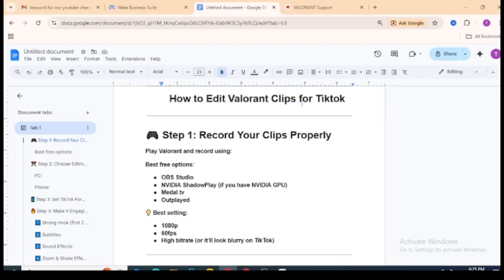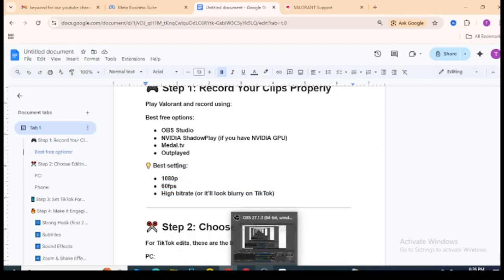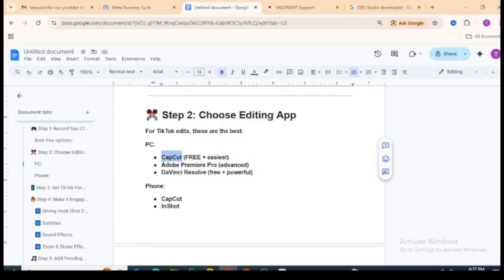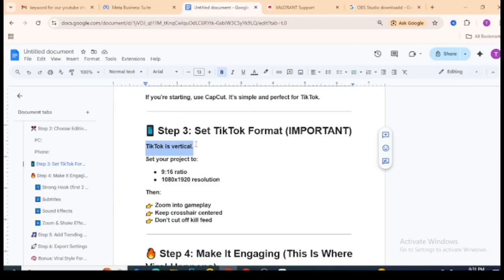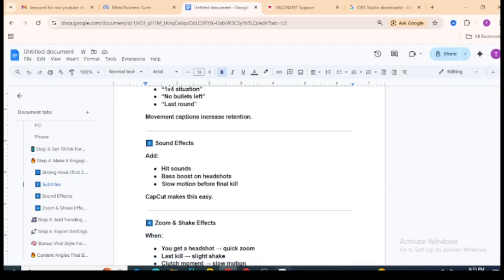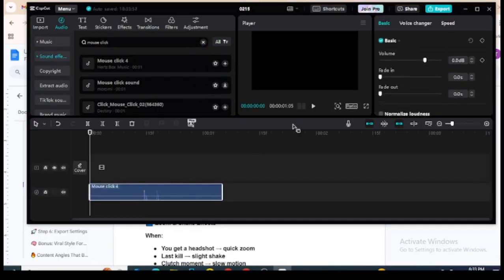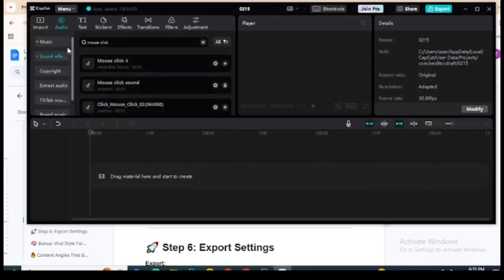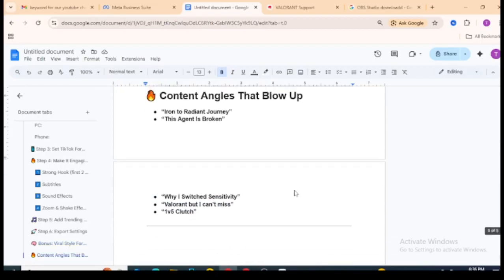How to Edit Valorant Clips for Tiktok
In this video i show you exactly How to Edit Valorant Clips for Tiktok so enjoy